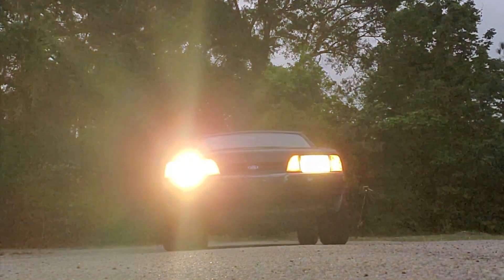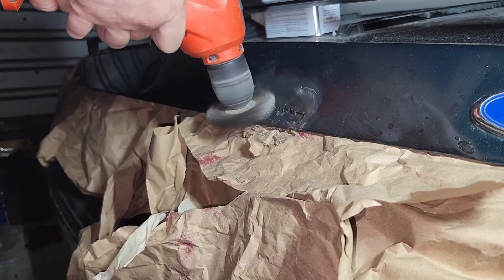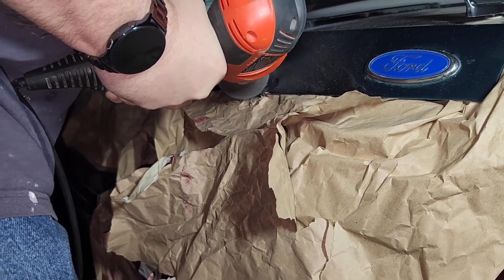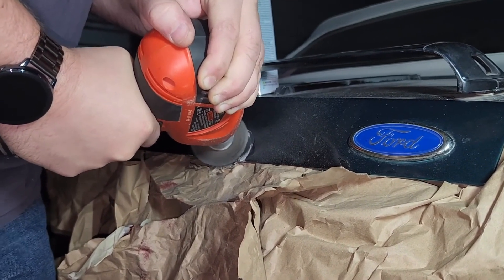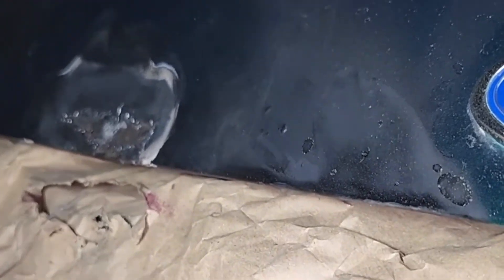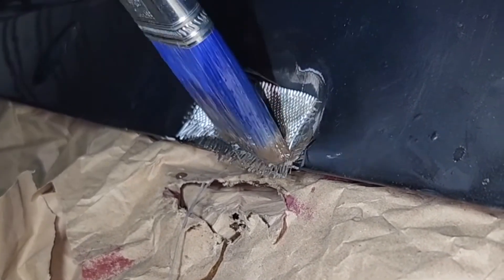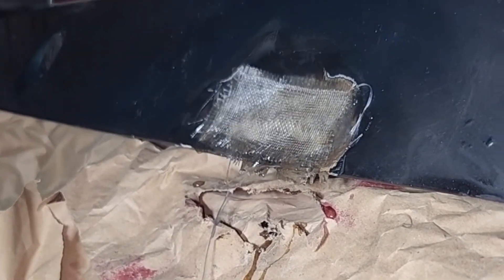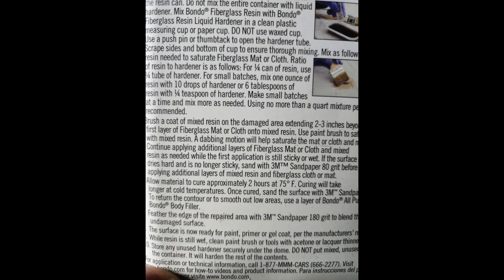1990 Mustang Rust Repair With Fiberglass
1990 Mustang needs rust repair.  In our last video, we asked for your input regarding which repair technique we should use. Our 1990 Mustang, will be repaired with fiberglass.  Let's see how the repair went!  This Ford Mustang foxbody will look great soon!